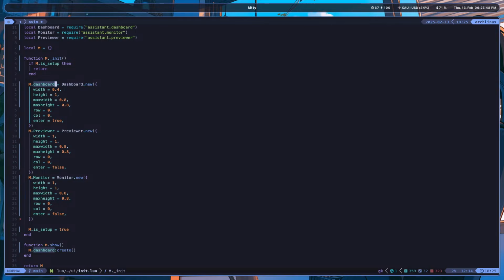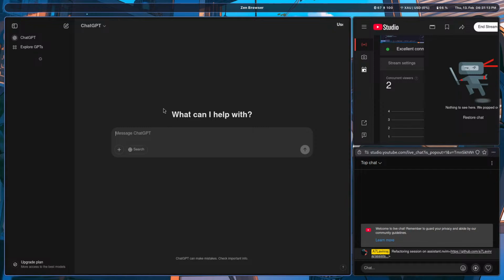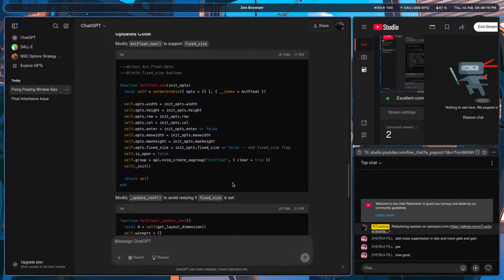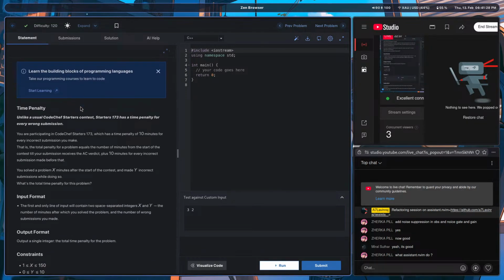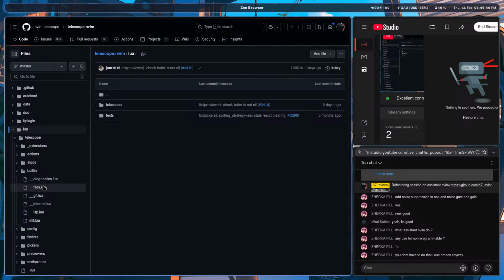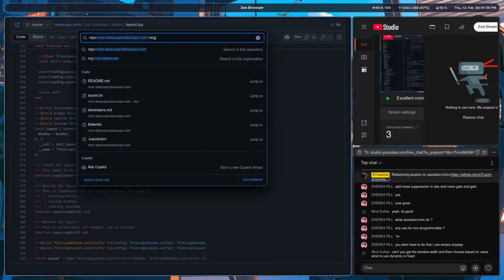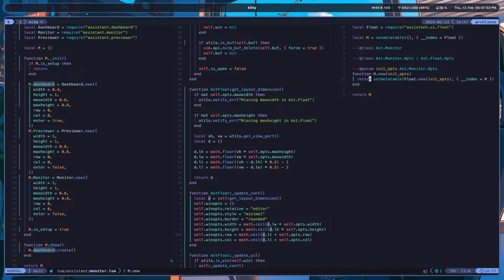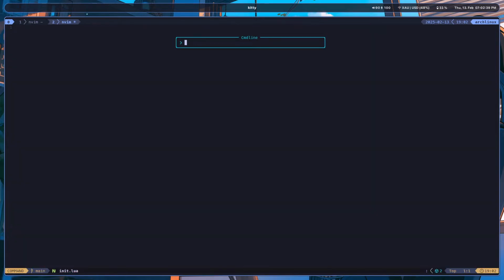Refactoring session on assistant.nvim | neovim